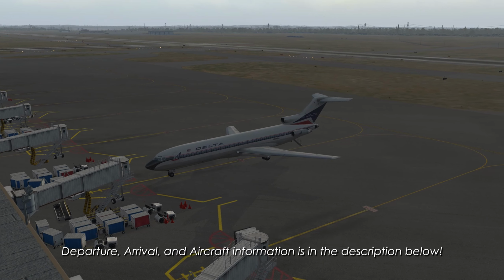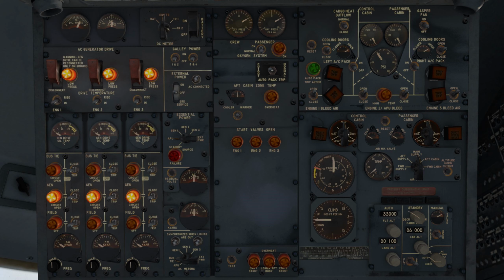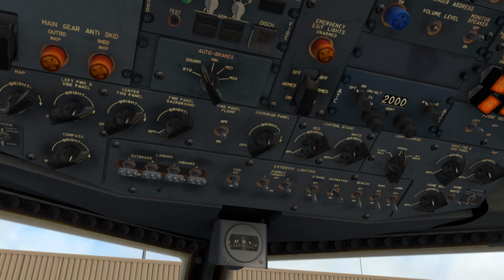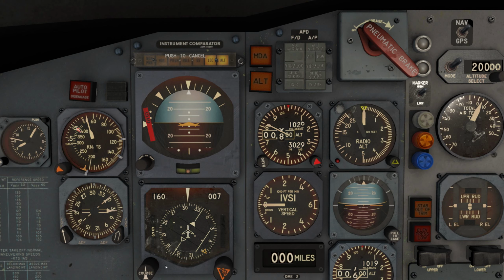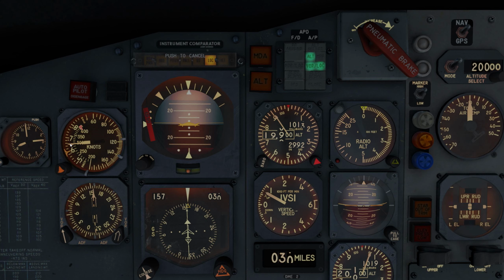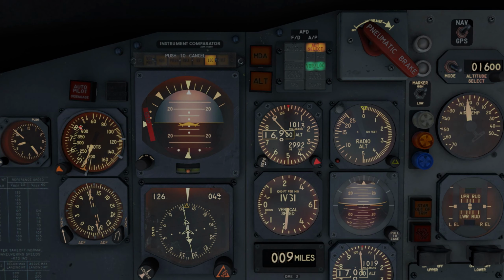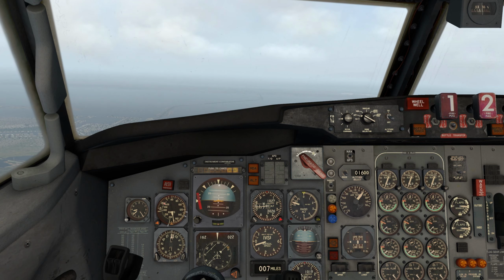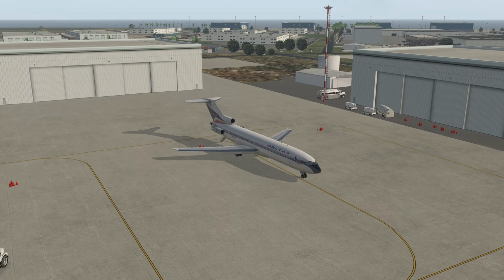X-Plane 11! Quick Texan Hop!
Today, we take a quick flight in the 727, but with a runway change without an instrument approach ready!

[KSAT] San Antonio International Airport, San Antonio, TX, to [KNGP] Corpus Christi Naval Air Station, Corpus Christi, TX

v11.40
FlyJSim 727-200Adv v3